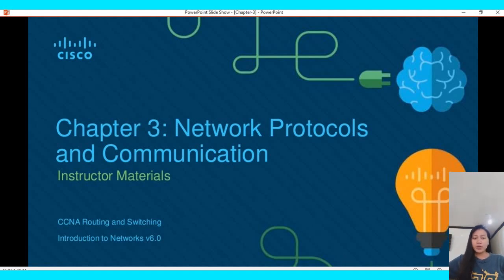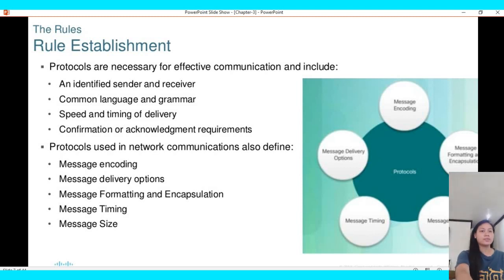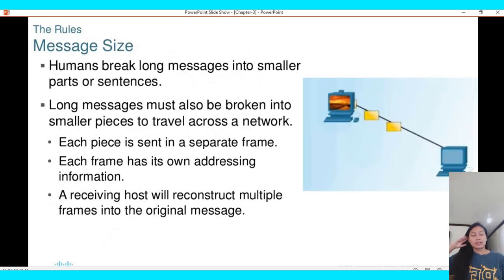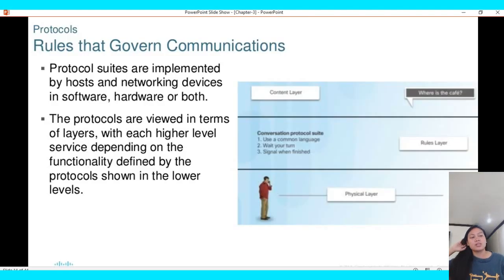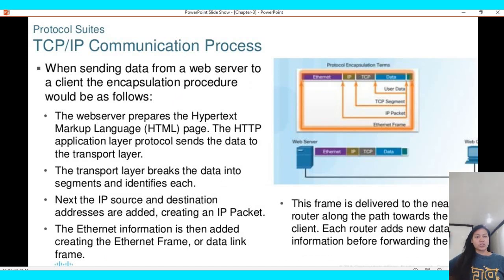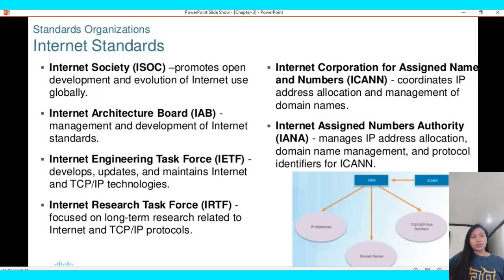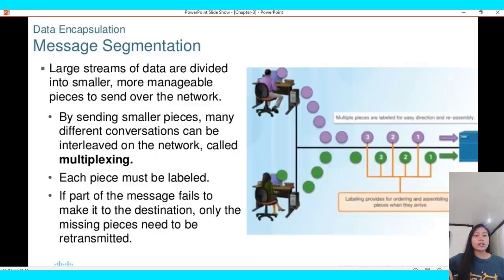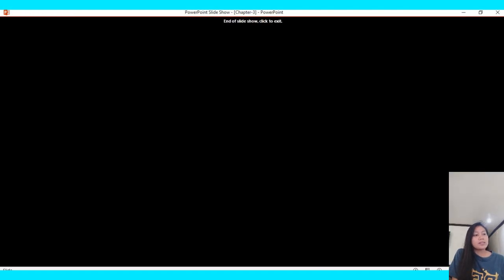CHAPTER 3 SUMMARIES 2 O